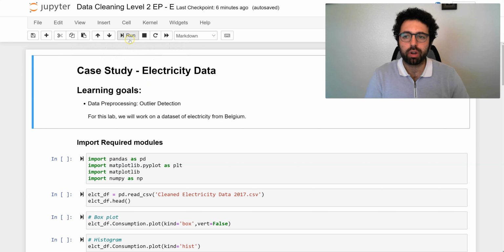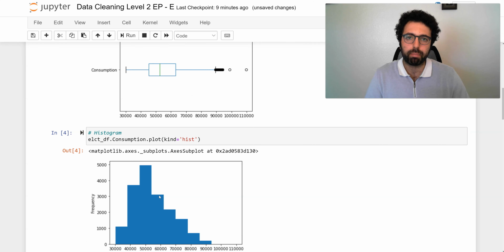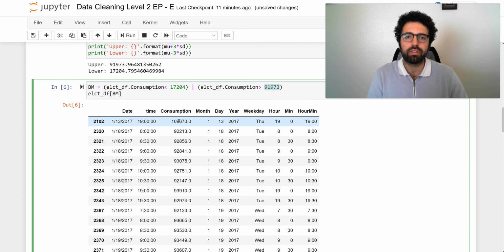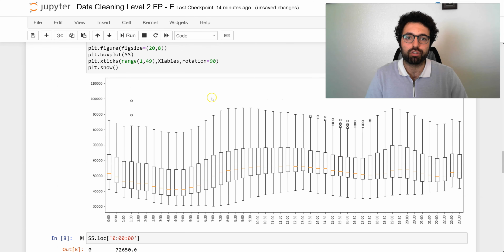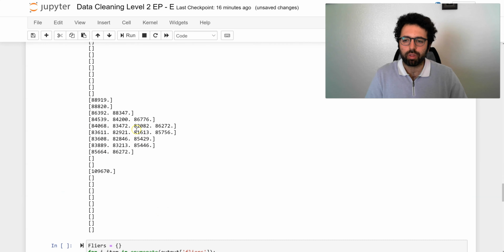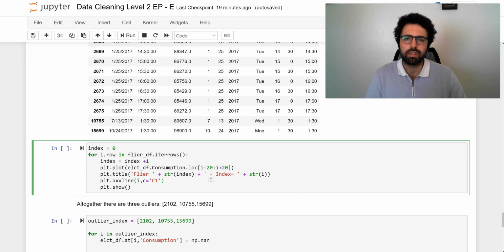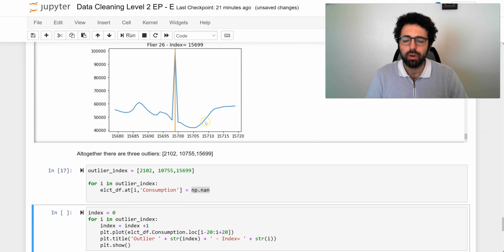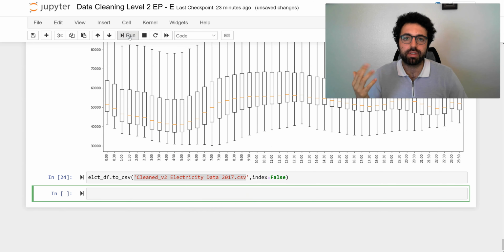Data Cleaning Example 6 - Detecting, Diagnosing, and Dealing with Outliers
This video showcases an example of data cleaning that has outliers. In this video, you will get to see how to detect, diagnose and deal with outliers